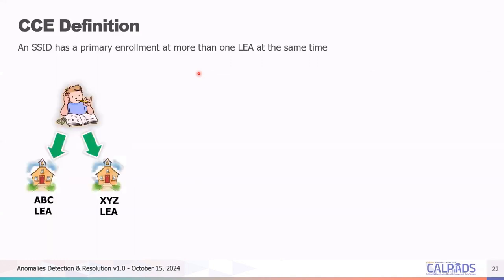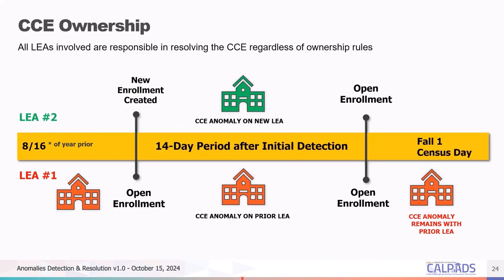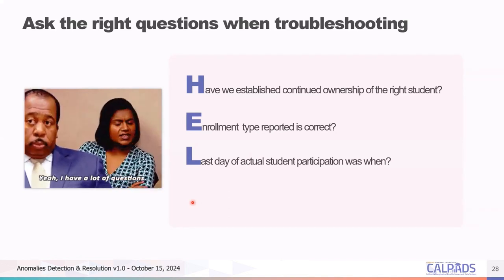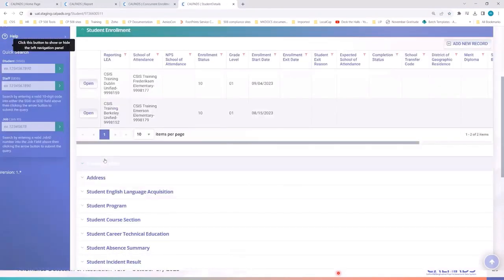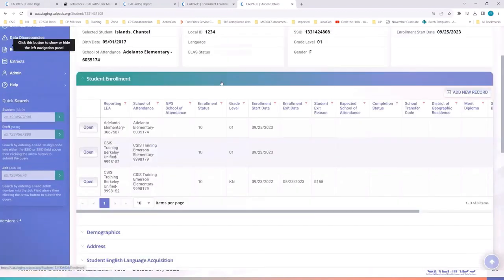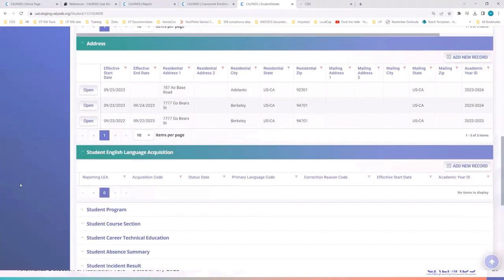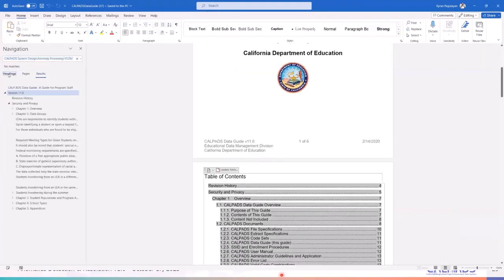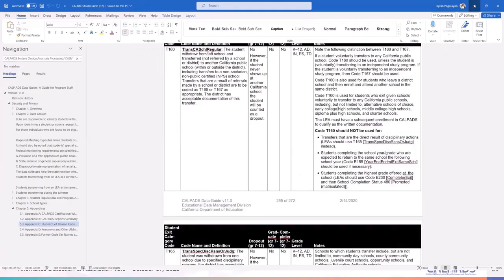Anomaly Detection & Resolution - Module - C - Concurrent Enrollment (CCE)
This module provides details about the Concurrent Enrollment (CCE) anomaly detection and resolution.